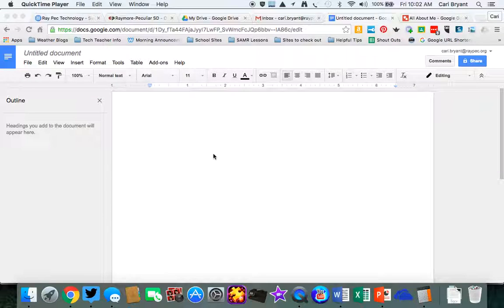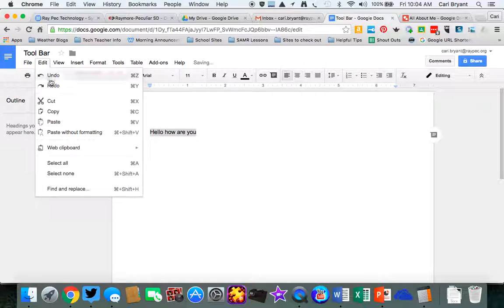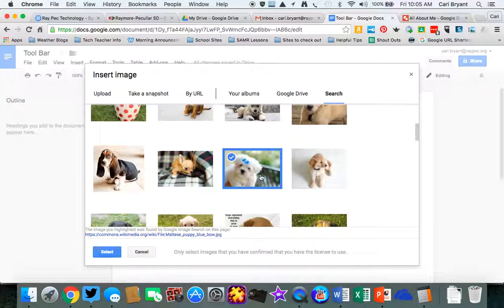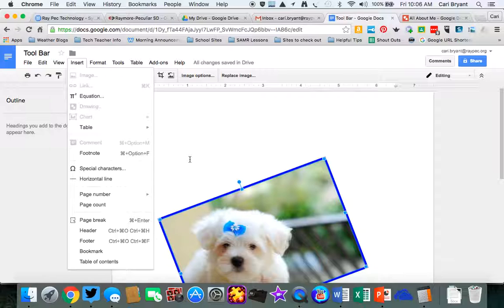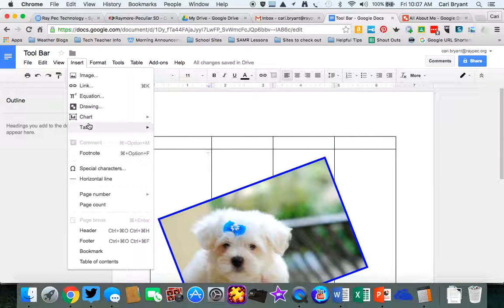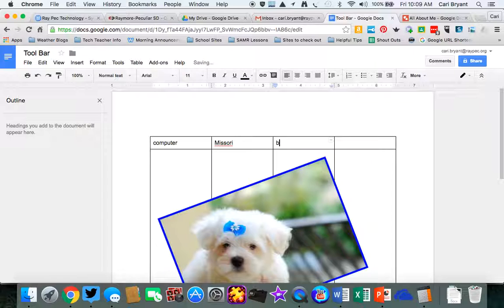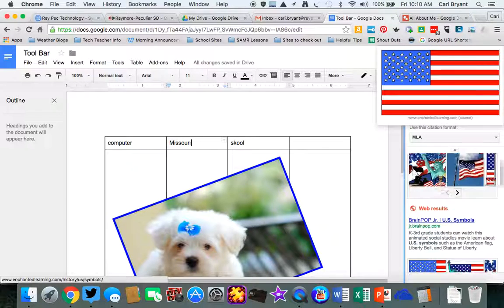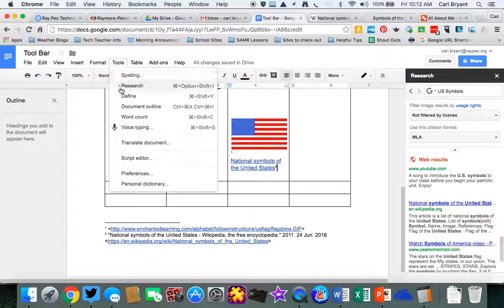Tools and Insert Tool Bars in Google Docs